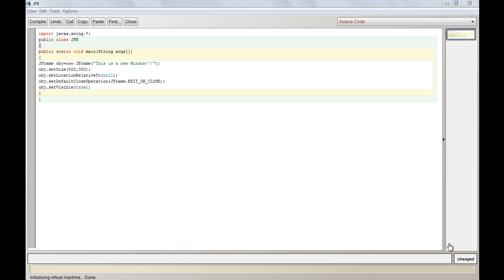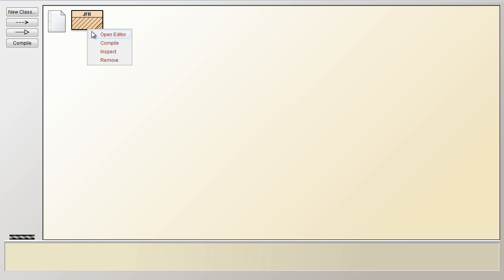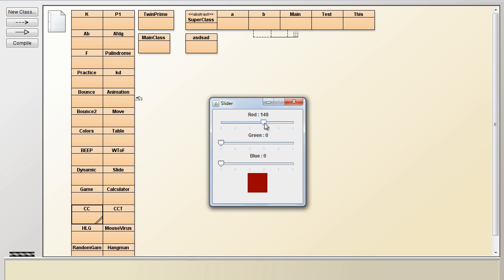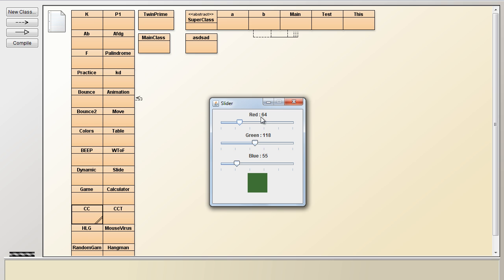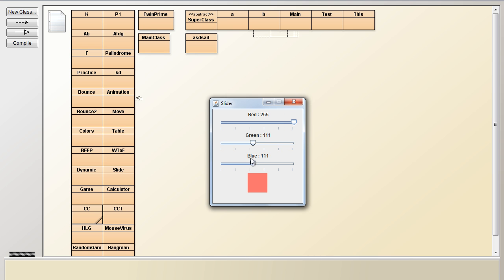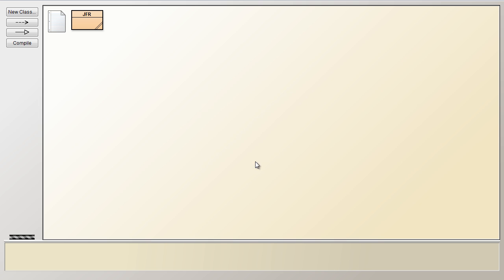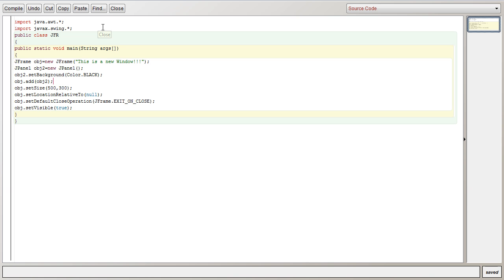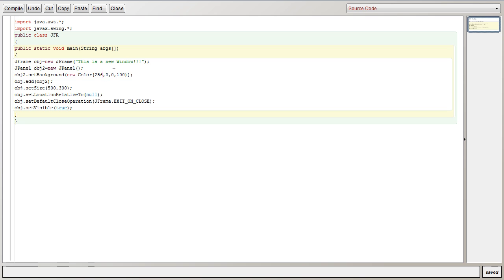Java Intermediate Tutorial 3 - JPanel and Color Class